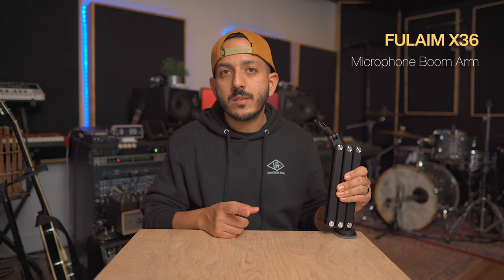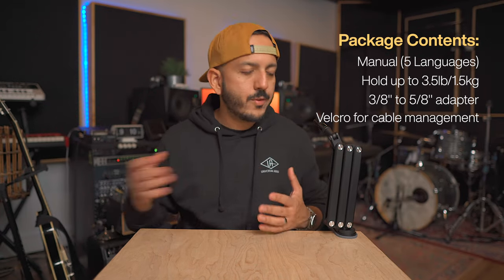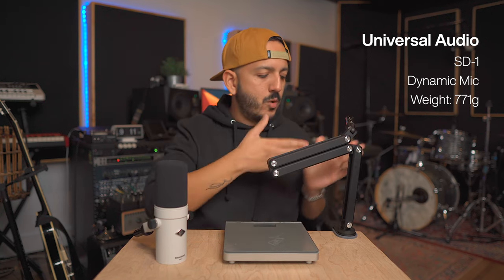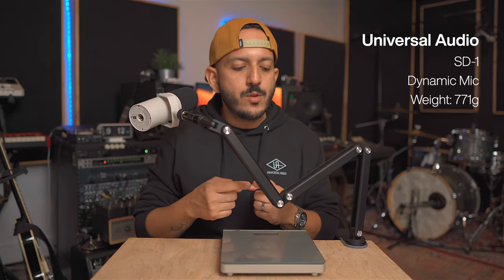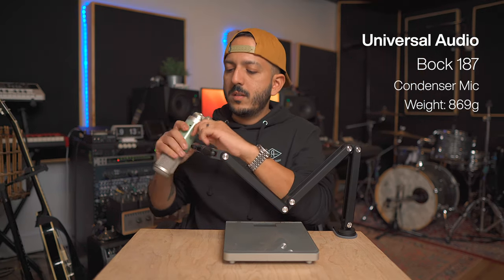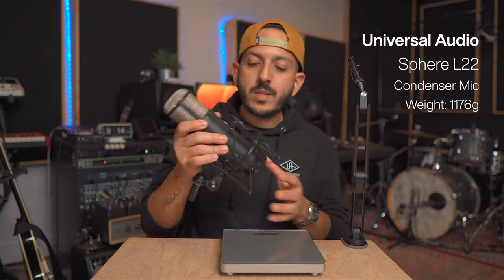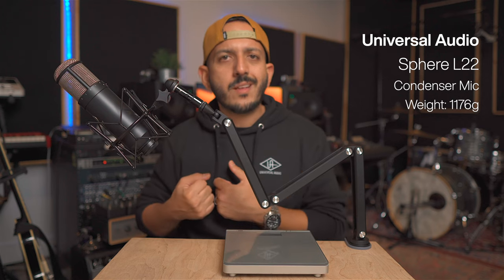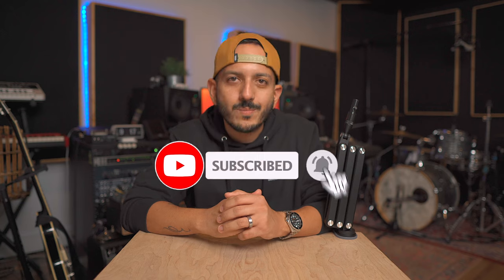Is this the best Microphone Boom Arm??? Fulaim X36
In this video I had the chance to review the Fulaim X36 microphone boom arm.
This is not a cheap flimsy boom arm by any means, if you're looking to protect your investment and need something really sturdy that can hold a lot of weight and last a long time then this is the boom arm for you!

Amazon Store:

Write down your comments and questions below and I'll try to answer them as soon as I can!